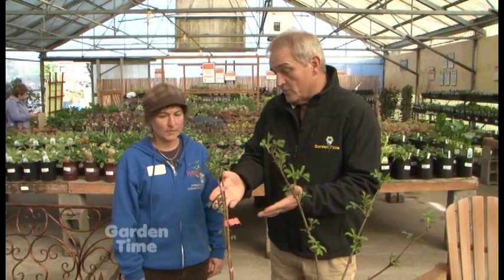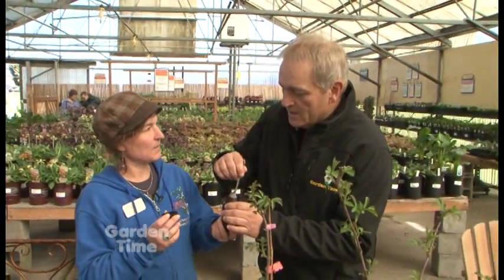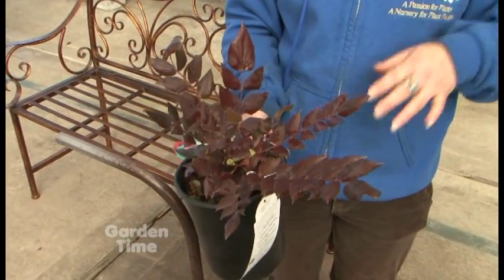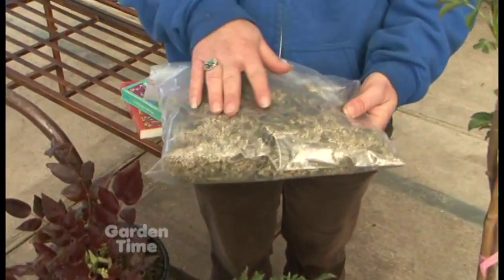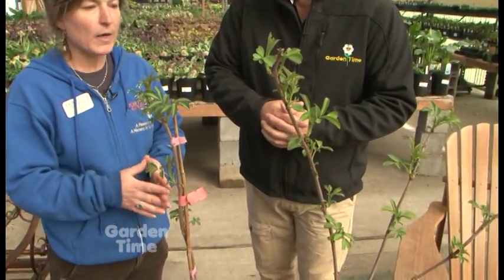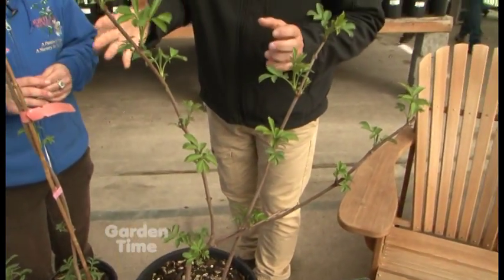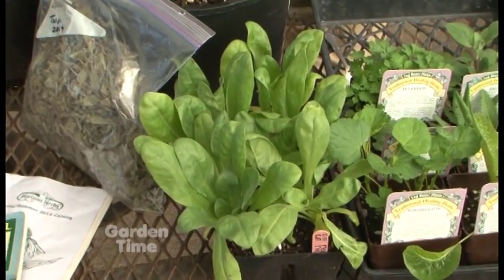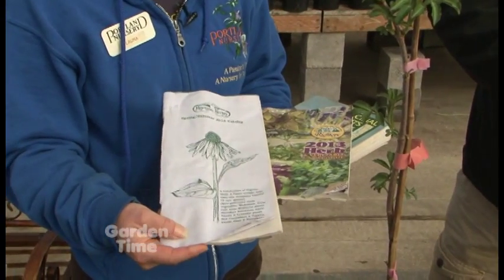Medicinal Plants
There are plants that you can grow in your garden that can also be used as medicine.  we learn about a few of these great plants and how to use them.